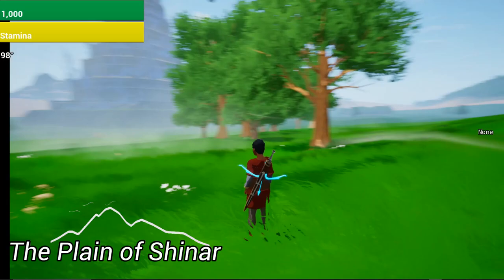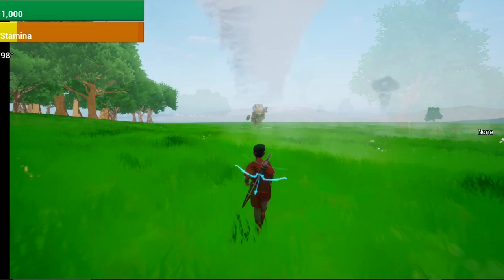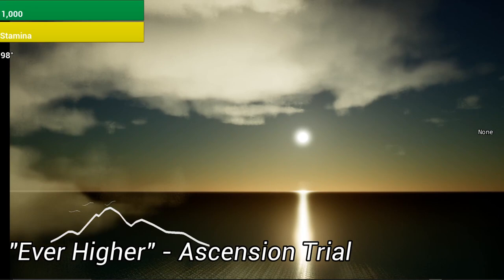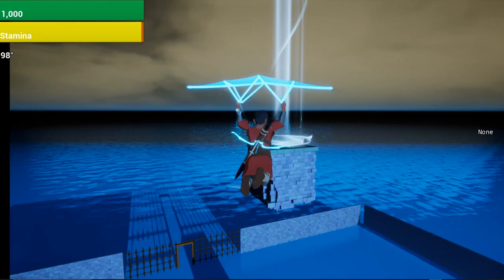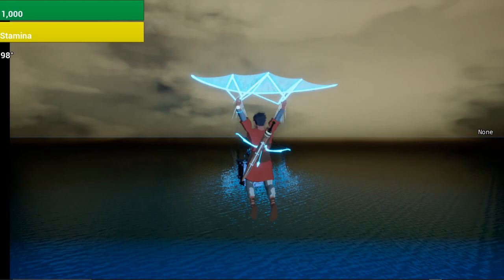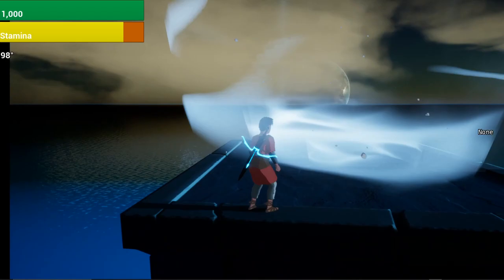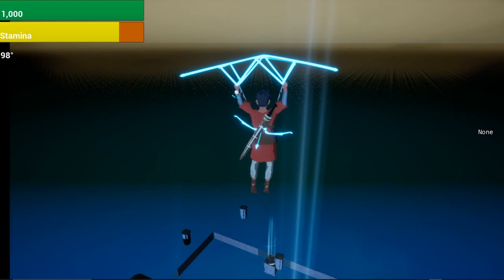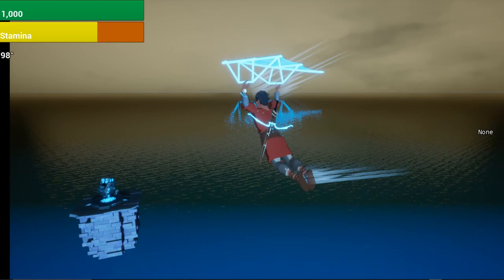Ecclesia Gameplay Showcase - Pt. 1: Trials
Music from Jarrod Arroyo (Original Score), Tim de Man's Open Air Volumes 1 and 2,
Marika Schanz's Ancient Empires pack, and Augusto Mazzoli's Fantasy Journey Pack.